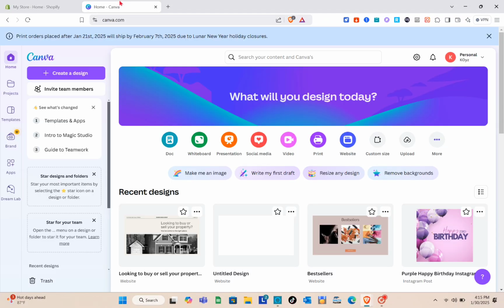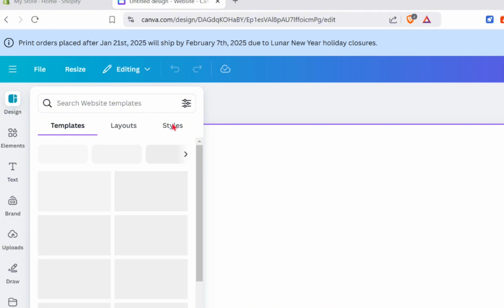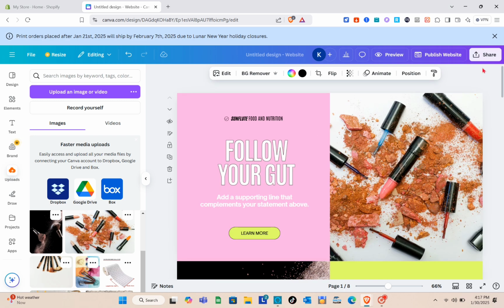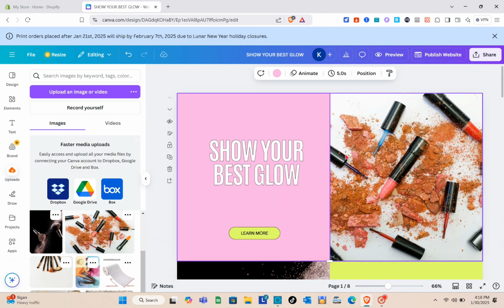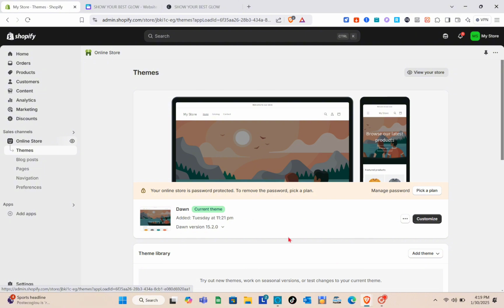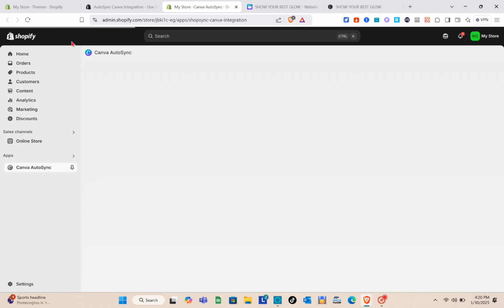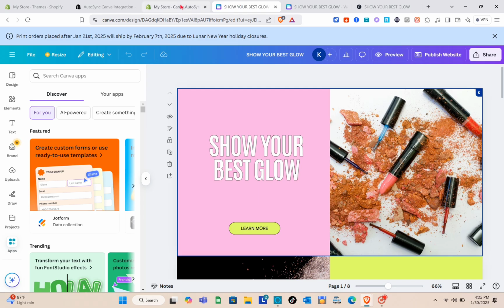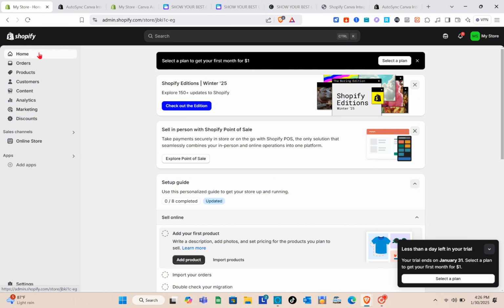How To Convert Canva Website Design To Shopify (Full Guide)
Learn how to convert your Canva website design to Shopify with this full guide. Follow step-by-step instructions to make the transition smooth and seamless.